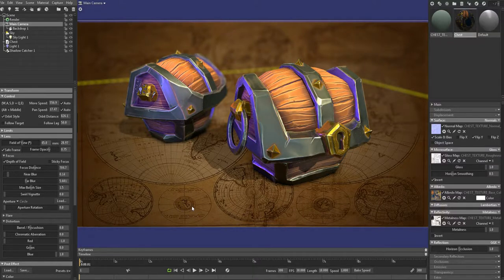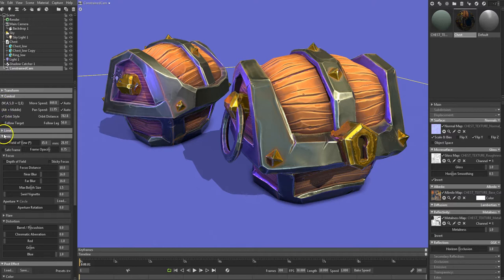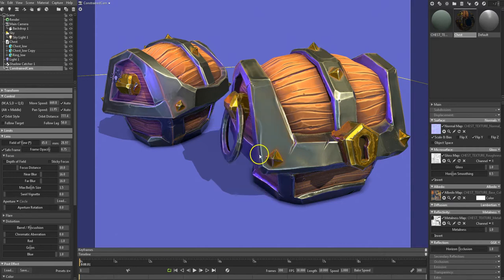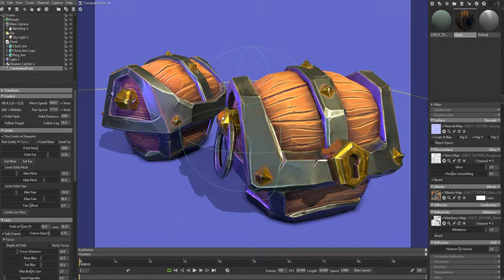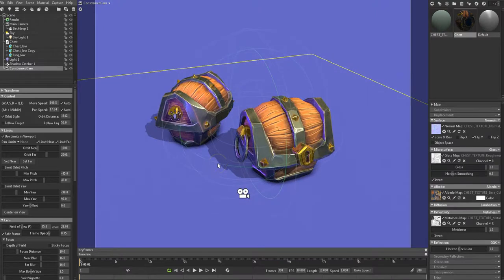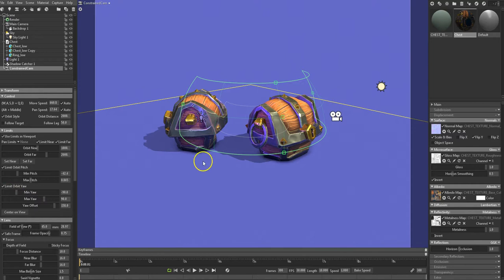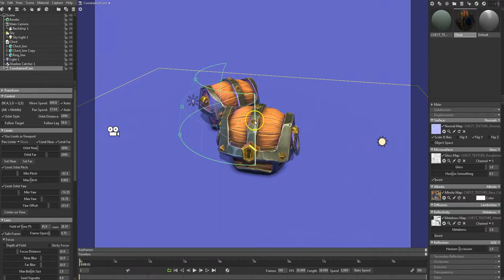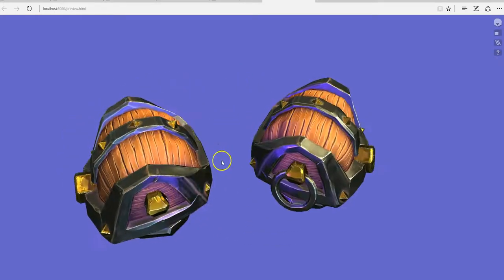Setting up Camera Constraints in Marmoset Toolbag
Constrain your camera so when you export to marmoset viewer you can control how the model is viewed.